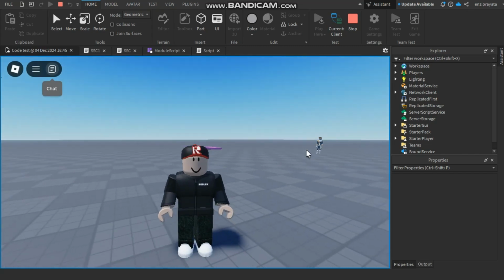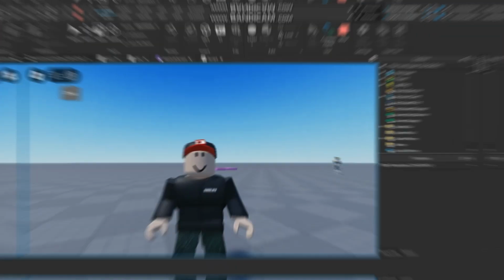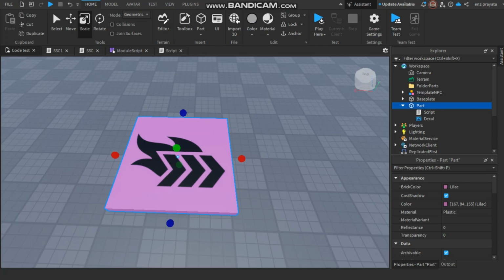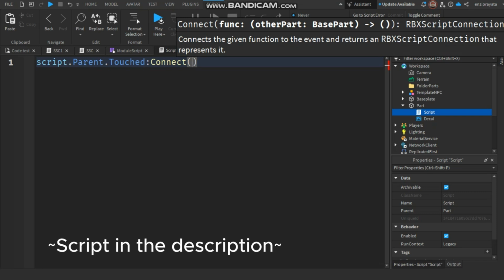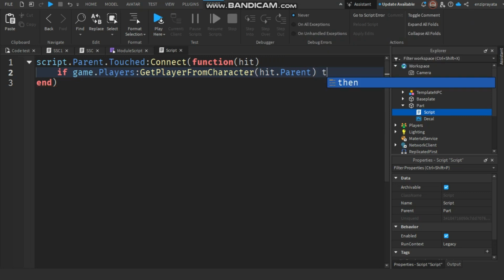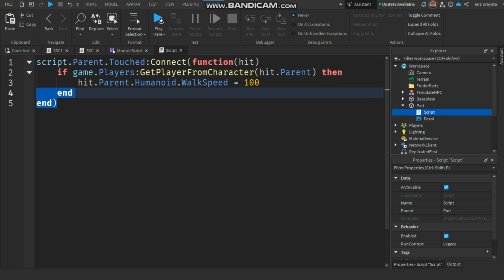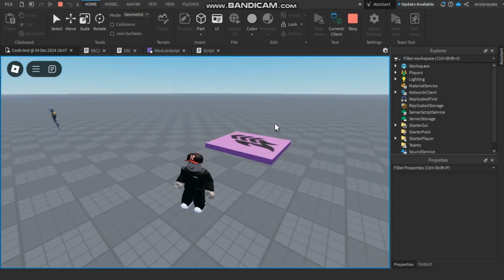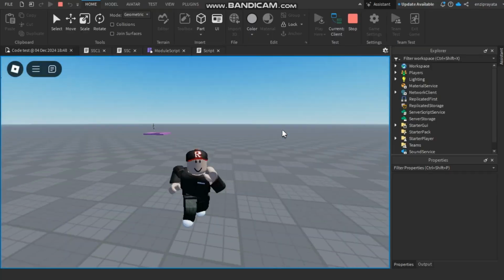Speed Boost Pad Script – Roblox Studio Beginner Guide!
Speed pad script:

 script.Parent.Touched:Connect(function(hit)
 if game.Players:GetPlayerFromCharacter(hit.Parent) then
  hit.Parent.Humanoid.WalkSpeed = 100
 end
 end)

timelaps:
0:00 Quick Highlight
0:11 Scripting Begin!
1:05 Trying the Pad
1:19 Variety of speed pad + Outro